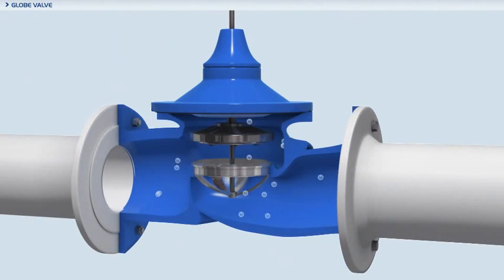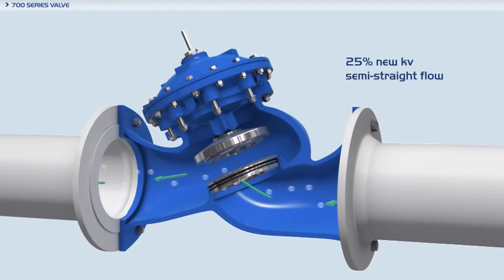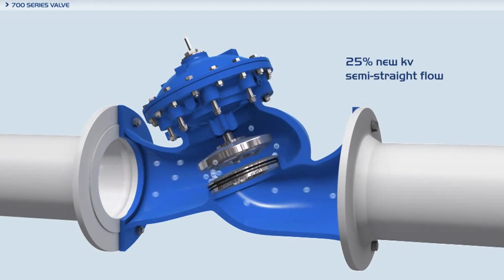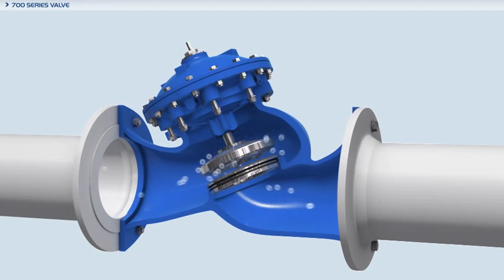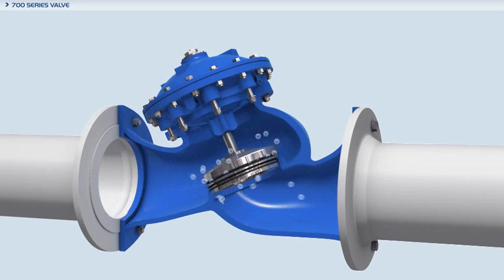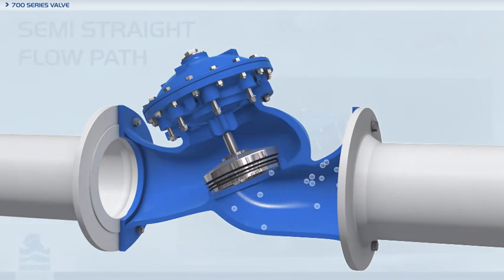Vanne limiteur de débit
Les vannes de régulation de débit bien définies et installées protègent le système contre les débits excessifs.
Elles maintiennent un débit maximum constant quelles que soient les variations de la pression amont et aval du réseau.